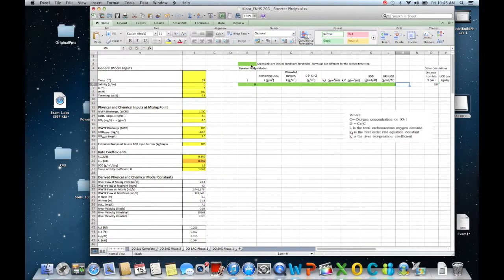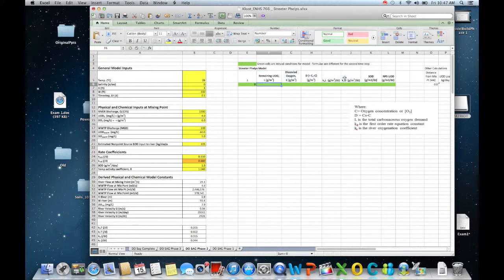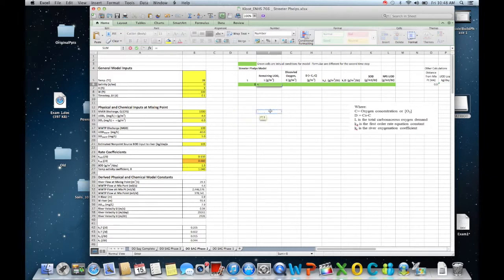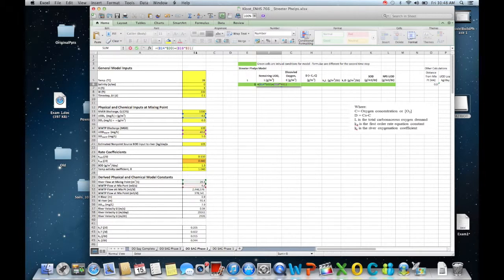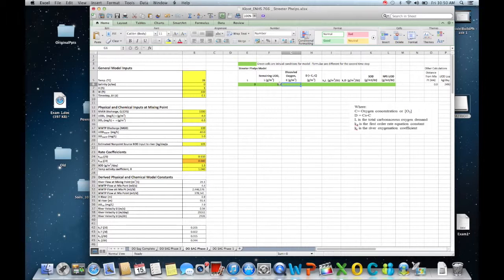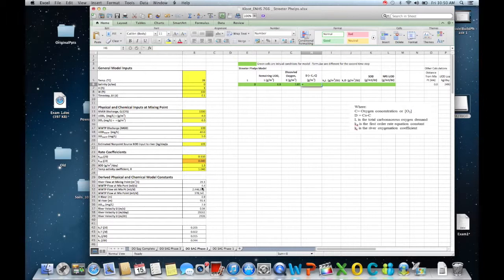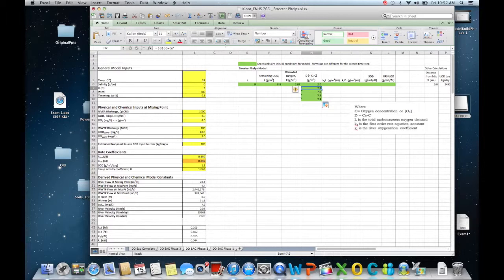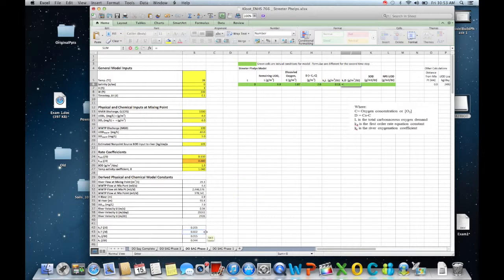Streeter Phelps Model Build 3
This video is about StreeterPhelps2